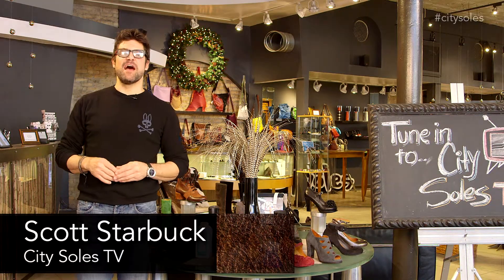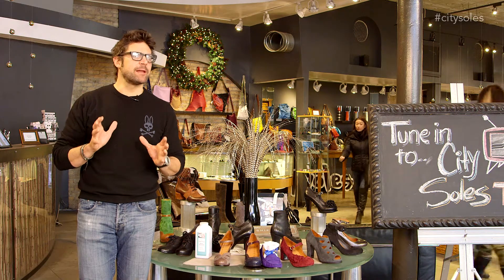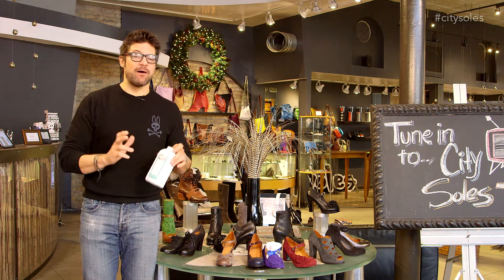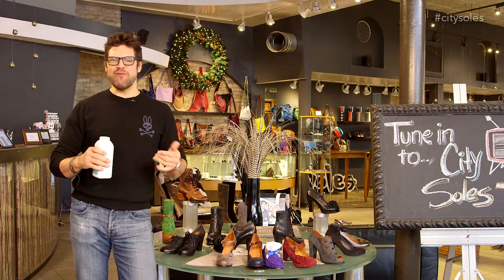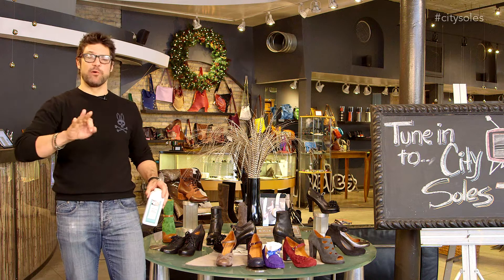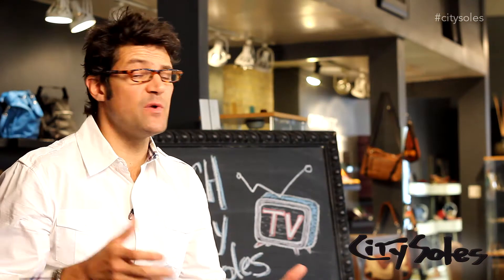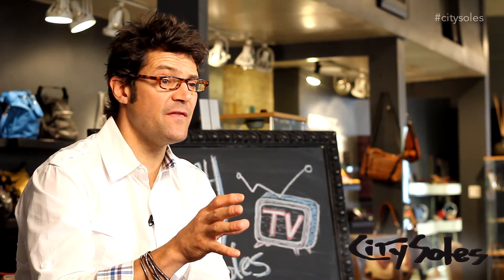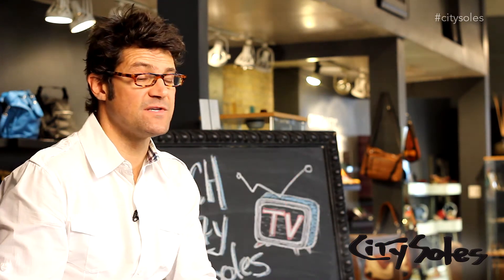Smelly Shoe Remedy | How-To | City Soles TV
In this episode of City Soles TV, We show you how to get rid of that smelly odor in your shoes.